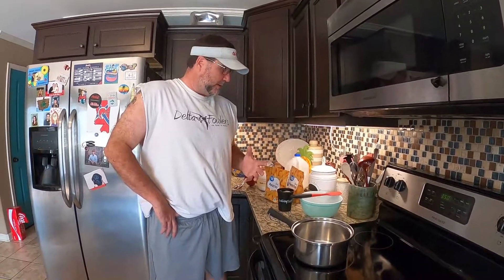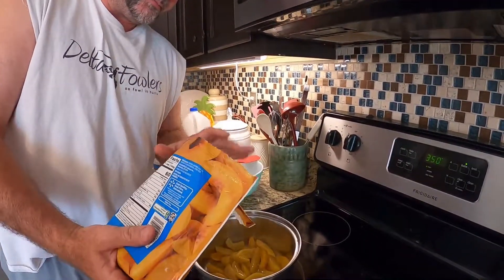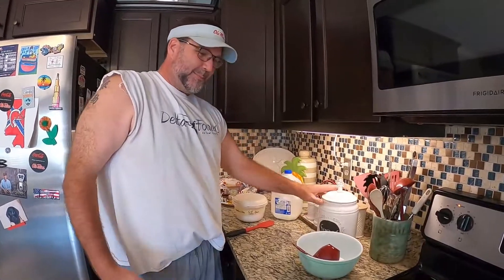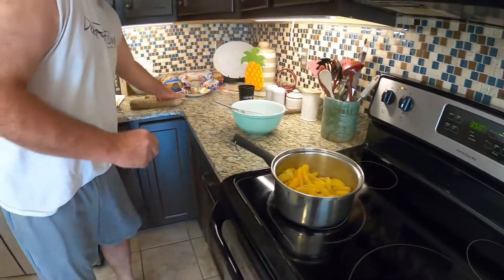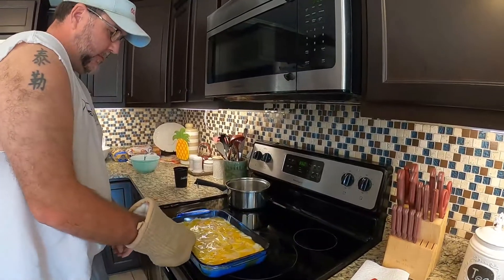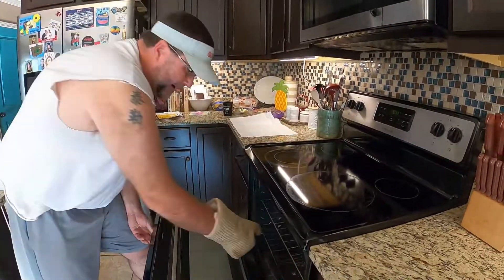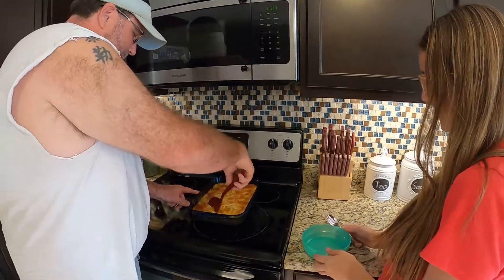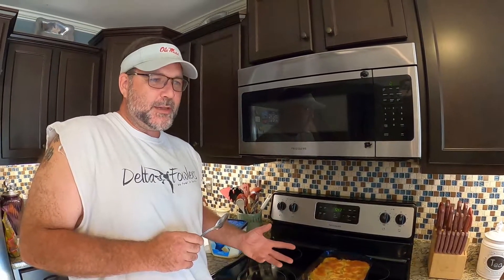Peach Cobbler The easiest and best recipe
This is just about the easiest and best recipe you can use to make a very good peach cobbler.